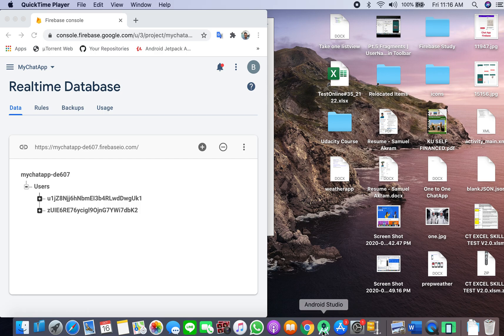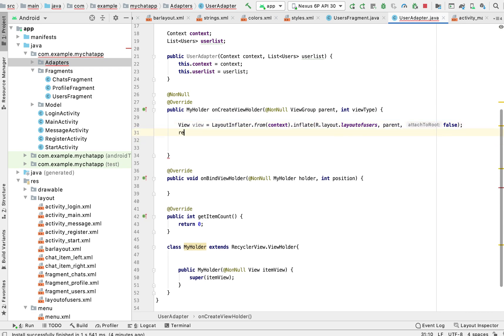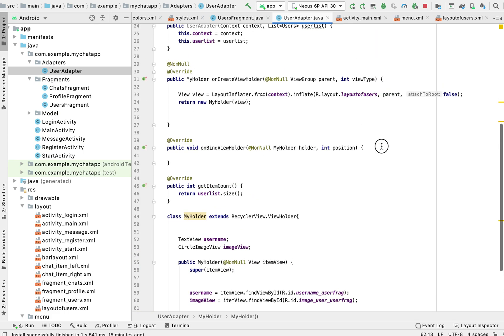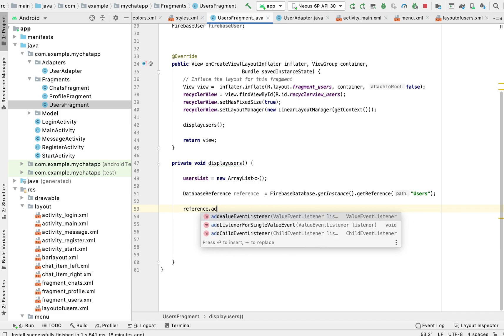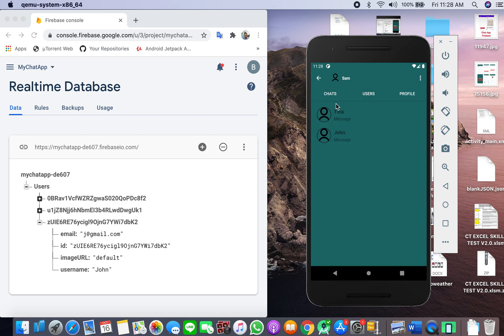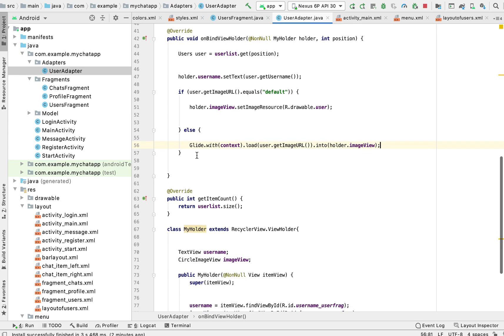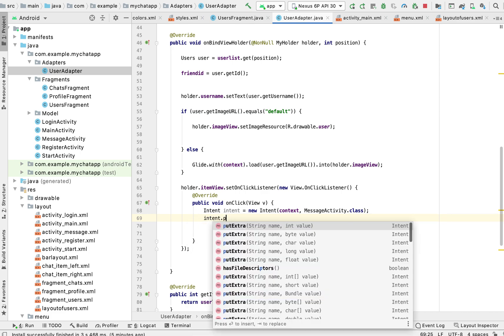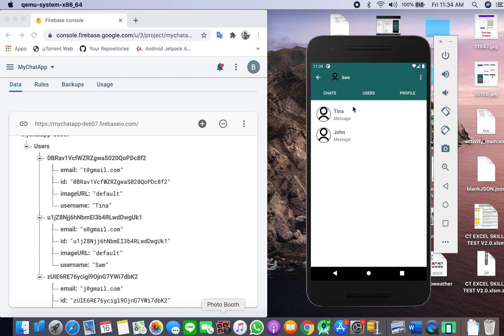Pt. 6. Displaying User in UserFragment | ChatApp Android | FirebaseApp Tutorial